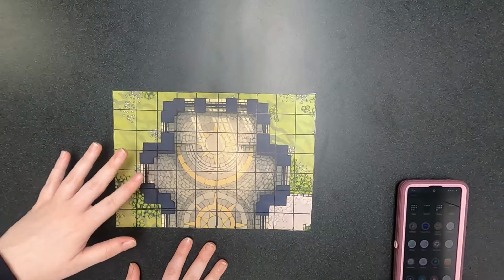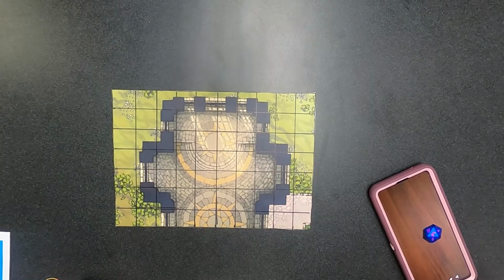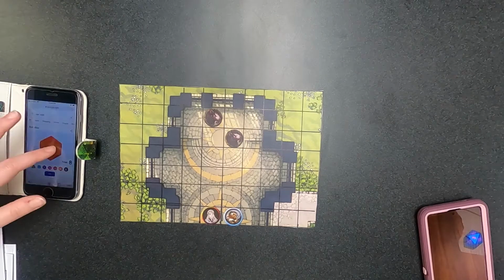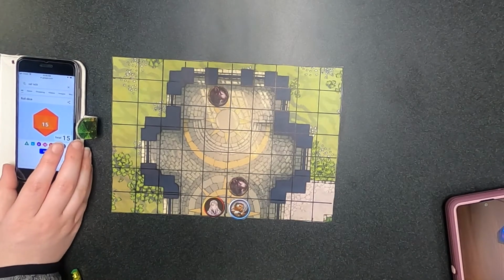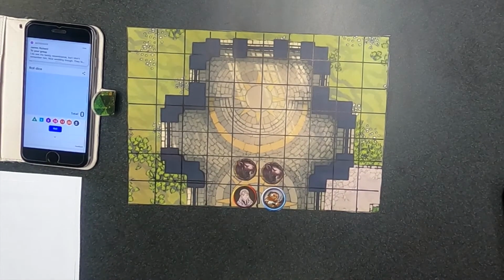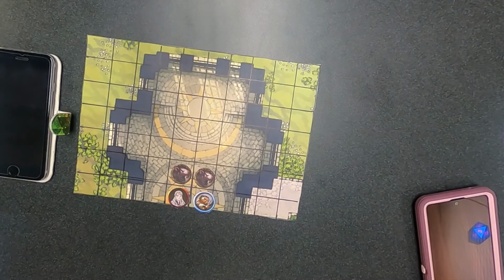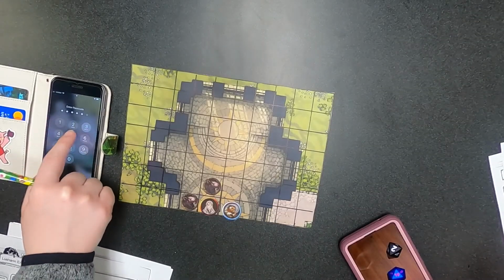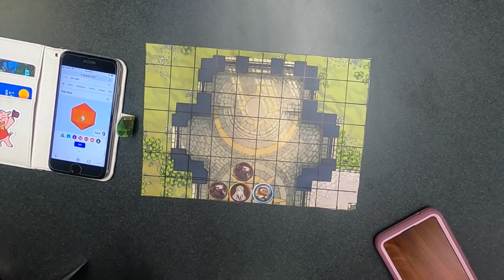D&D to Go: How to Combat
Do you want to play D&D, but all the steps to fighting monsters makes your head spin? Watch this video for a step-by-step to how combat works in the tabletop game Dungeons and Dragons!